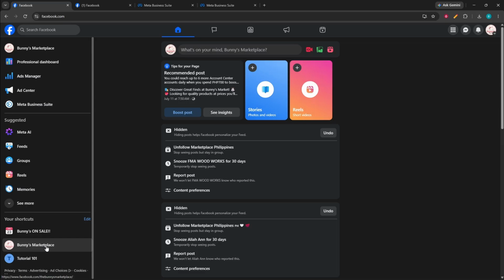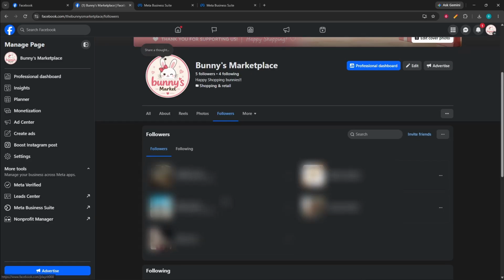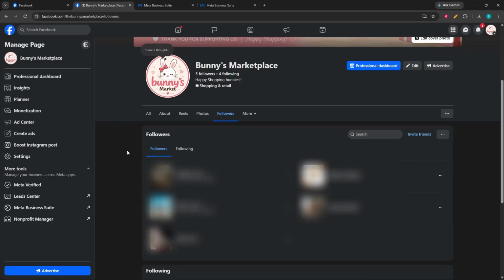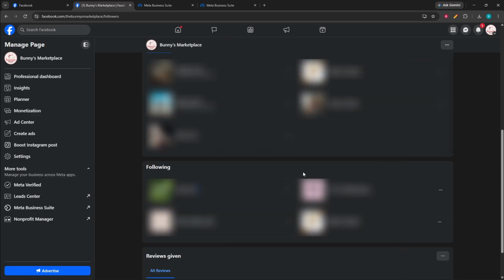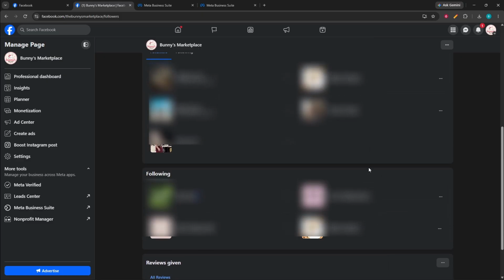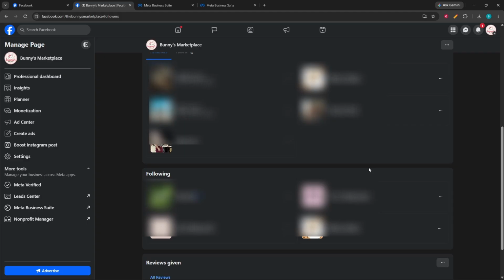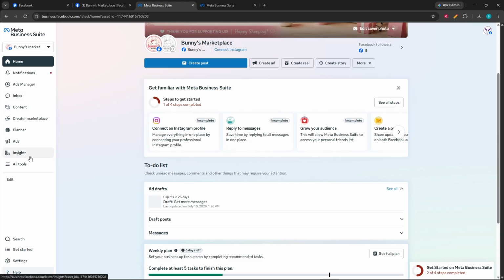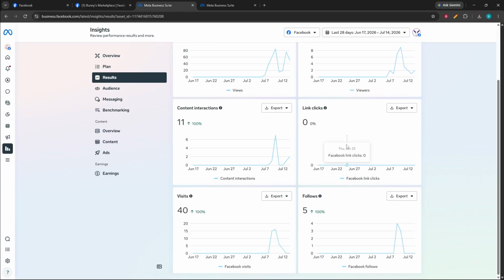How to See Who Likes and Follows a Facebook Business Page (Followers List 2026)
Learn how to see who likes and follows a Facebook Business Page step by step.

Perfect for reviewing your audience and managing your page followers. This tutorial includes blurred personal information where necessary.